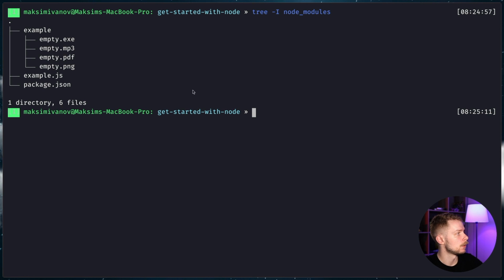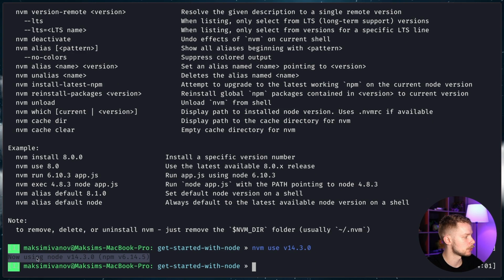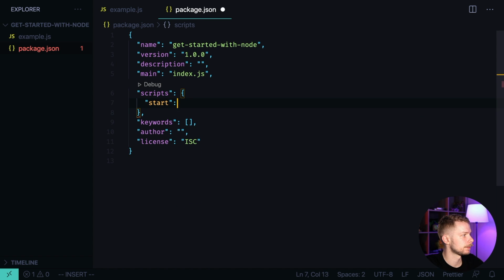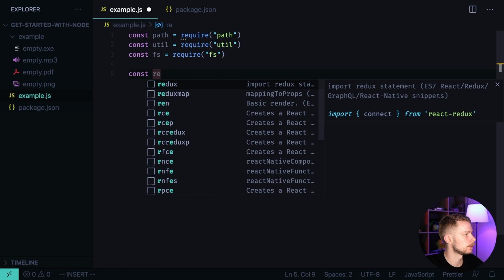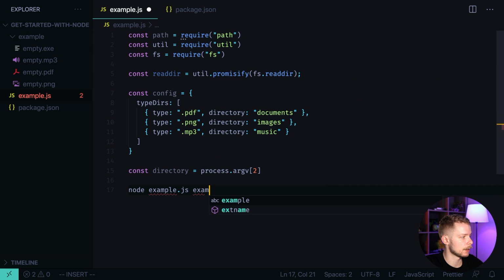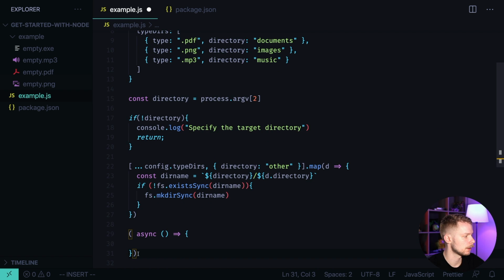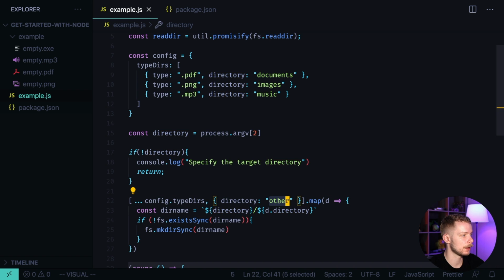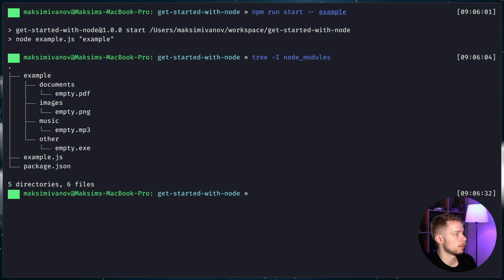Learn NodeJS in 10 Minutes - How To Install Correctly And Make a File Management App